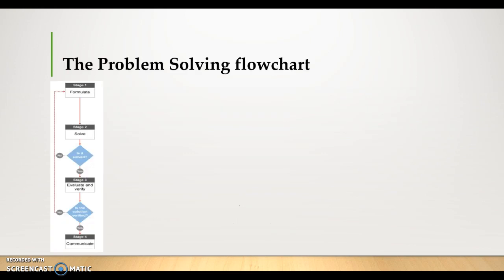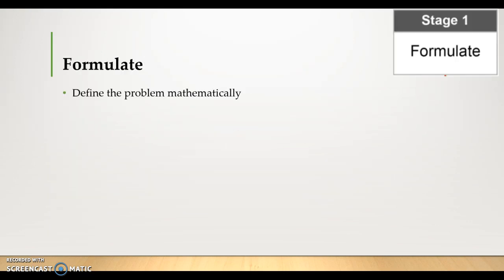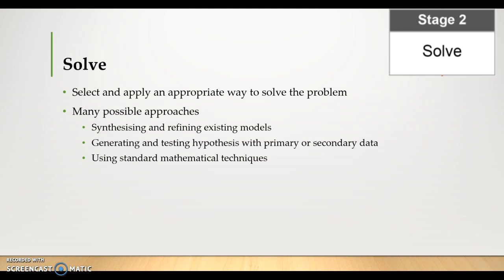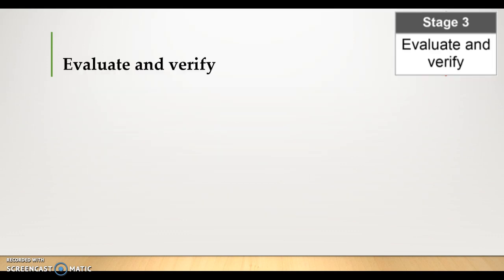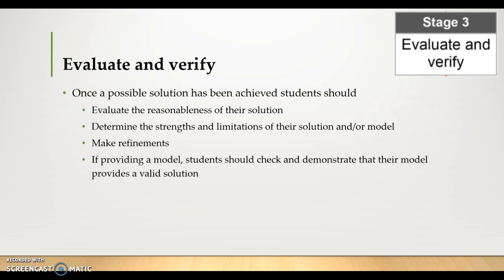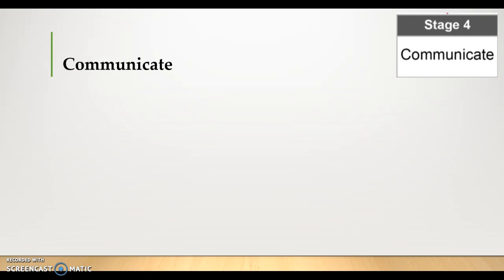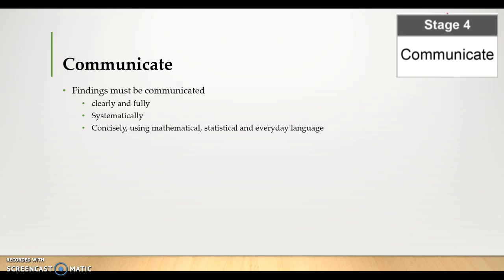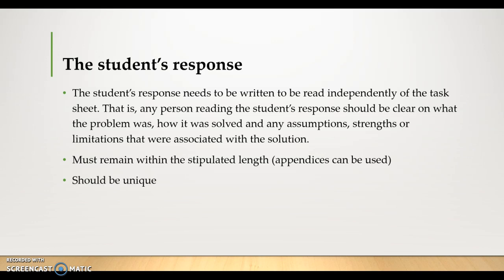How to approach a PSMT